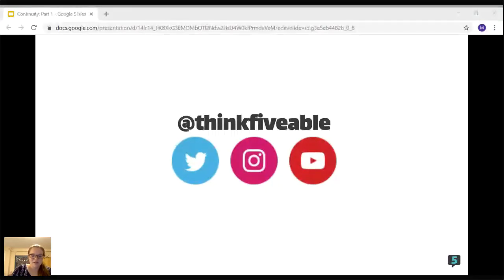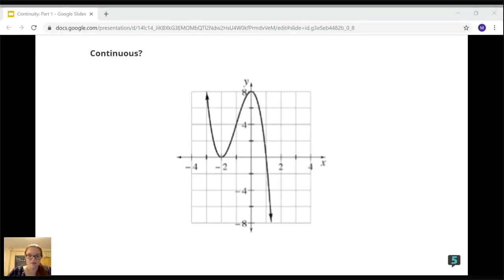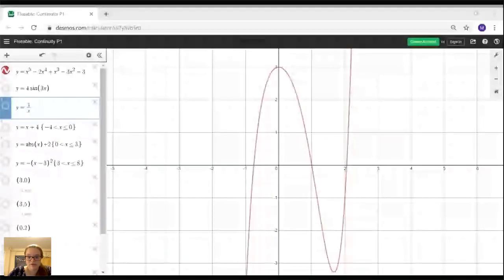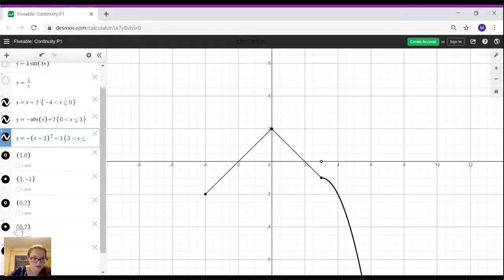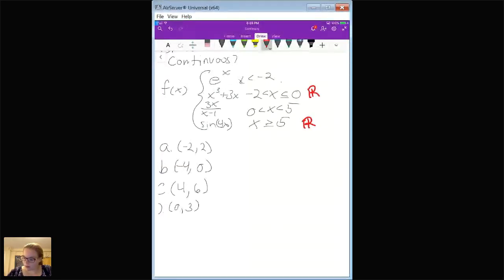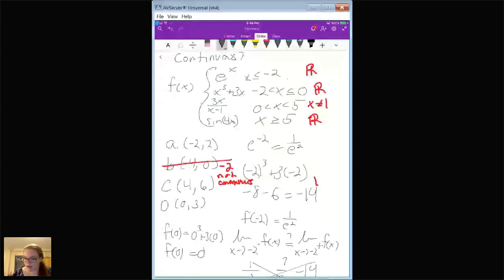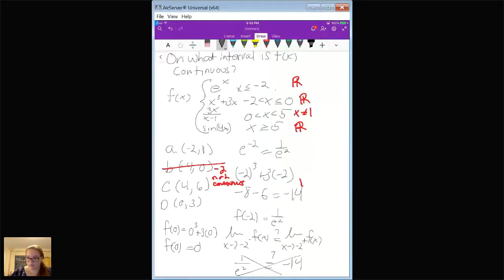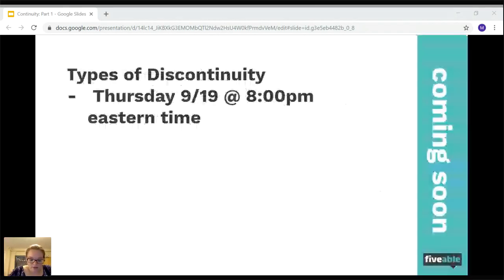AP Calculus - Continuity: Definitions & Function Types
Learn how continuity works in AP Calculus through clear explanations, graph analysis, and practice problems. This lesson covers both intuitive and formal definitions of continuity, how to determine if functions are continuous at specific points, and walks through continuity for polynomials, trig functions, rational functions, and piecewise functions.

You'll learn how to apply the three-part formal definition of continuity, analyze graphs for discontinuities, understand which function types are continuous on their domains, and solve problems involving interval continuity and finding constants that make piecewise functions continuous.

⏱️ TIMESTAMPS:
0:00 Introduction to Continuity
0:44 Streaming and Social Media Info
1:15 Overview of Topics
1:46 Intuitive Sense of Continuity
2:47 Graph Analysis Example 1
3:58 Graph Analysis Example 2
5:01 Graph Analysis Example 3
6:02 Formal Definition of Continuity
8:44 Applying Definition to Graphs
15:43 Types of Functions Overview
16:14 Polynomial Functions Continuity
19:48 Trigonometric Functions Continuity
21:53 Rational Functions Continuity
23:57 Piecewise Functions Continuity
27:47 Summary of Function Types
29:18 Review of Continuity Definition
30:20 Practice Problems Introduction
32:29 Interval Continuity Example
52:38 Finding K for Continuity
59:50 Session Summary and Preview

📝 WHAT YOU'LL LEARN:
• Intuitive and formal definitions of continuity
• How to analyze graphs for continuity and discontinuities
• Continuity properties of polynomials, trig, and rational functions
• Solving interval continuity problems
• Finding constants for piecewise function continuity